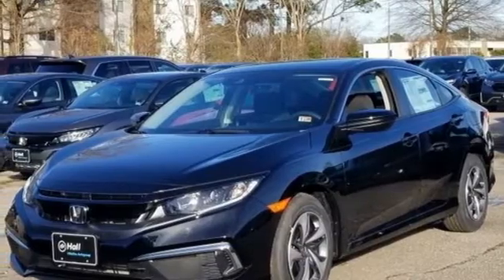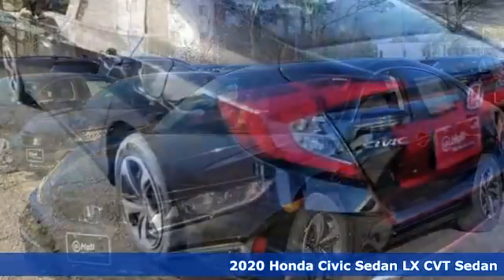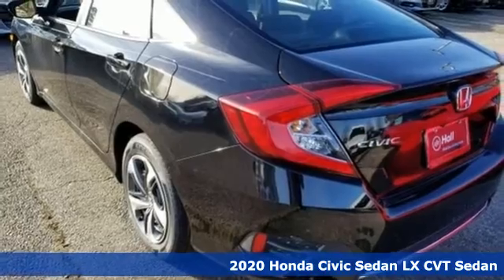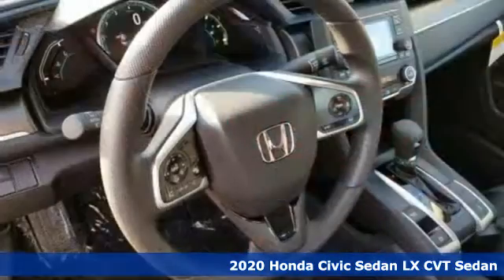New 2020 Honda Civic Virginia Beach VA Norfolk, VA #2200595 - SOLD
Year: 2020
Make: Honda
Model: Civic
Trim: LX
Engine: 2.0L I4 DOHC 16V i-VTEC
Transmission: CVT
Color: Black
Interior: Black
Stock #: 2200595
VIN: 19XFC2F61LE005213

Address:
3516 Virginia Beach Blvd